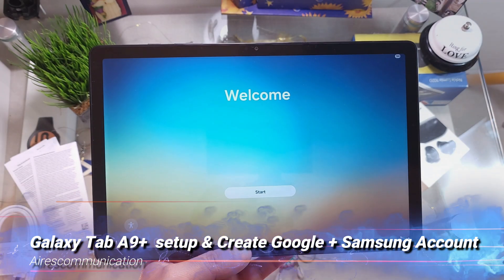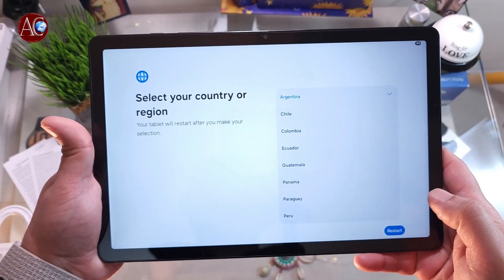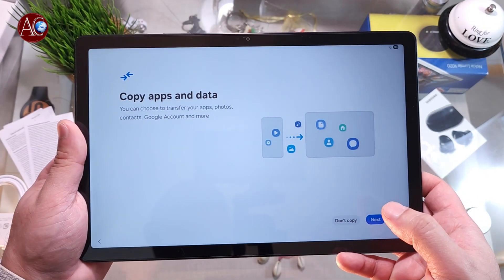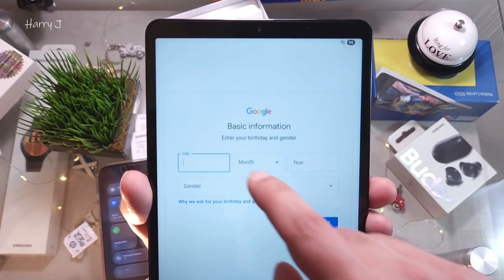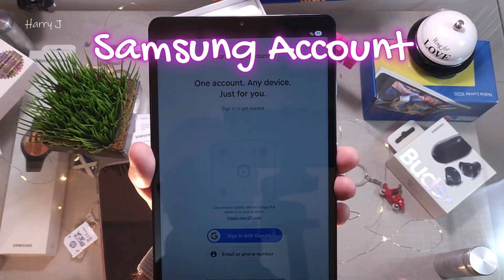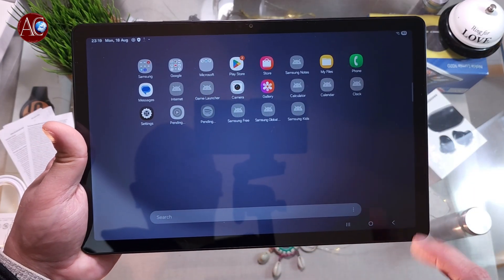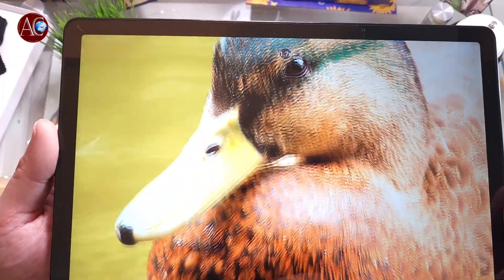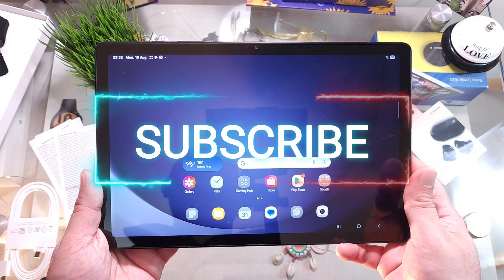Samsung Galaxy Tab A9+ 📲 Setup & Create Google + Samsung Account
Just got your new Samsung Galaxy Tab A9+? 🎉 In this video, I’ll show you how to set up your Galaxy Tab A9+ from scratch, including:
✅ Connecting to WiFi 🌐
✅ Signing in or creating your Google Account ✉️
✅ Creating your Samsung Account for backup & Galaxy Store 📲
✅ Initial setup tips for smooth performance ⚡

Follow along step by step and get your Galaxy Tab A9+ ready to use in minutes! 🚀